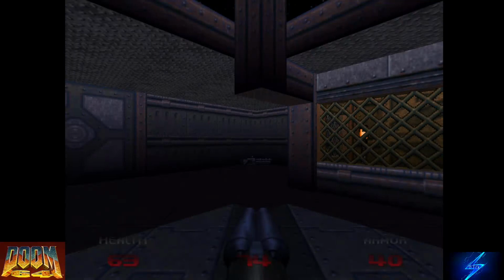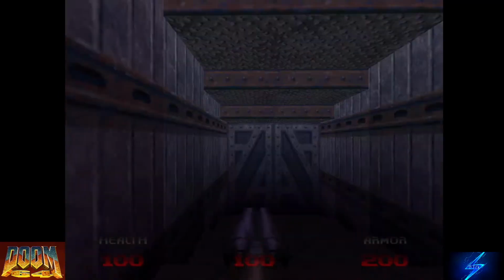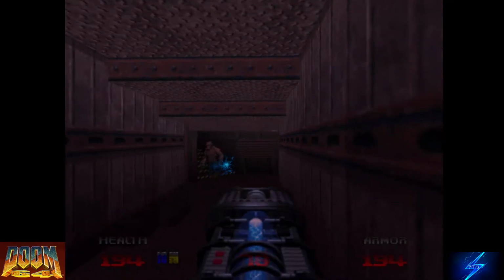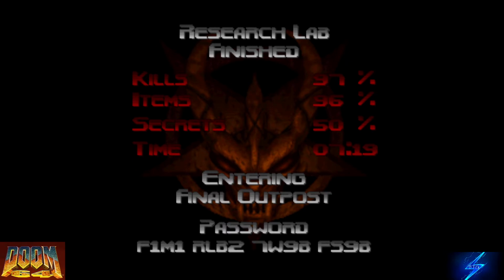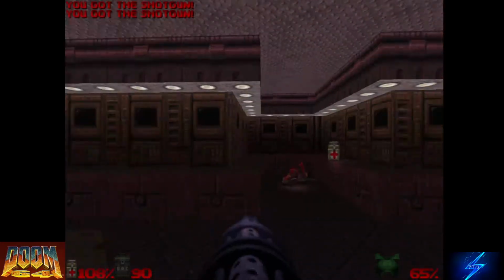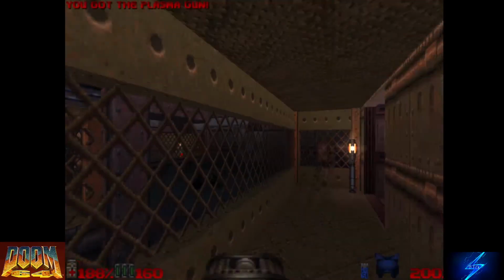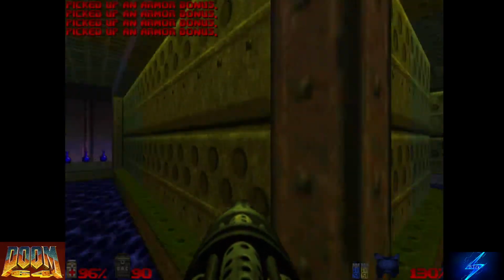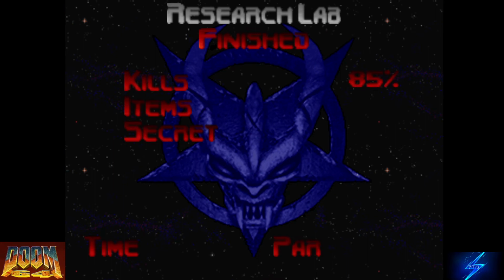Doom 64 EX vs Doom 64 TC Absolution - Map 7: Research Lab (I Own Doom)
Dual Playthrough
Doom 64 EX vs Doom 64 TC Absolution
Map 7: Research Lab
Difficulty : I Own Doom

be sure to download the patch for Windows 10 if needed
Doom 64 Rom Required to work

Doom 2 Wad required to work